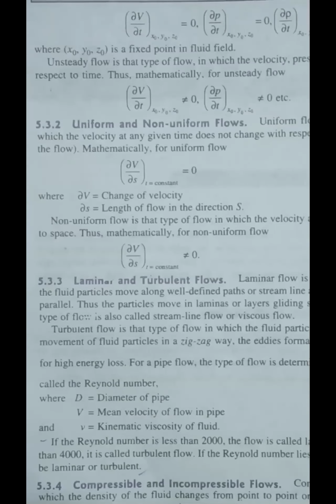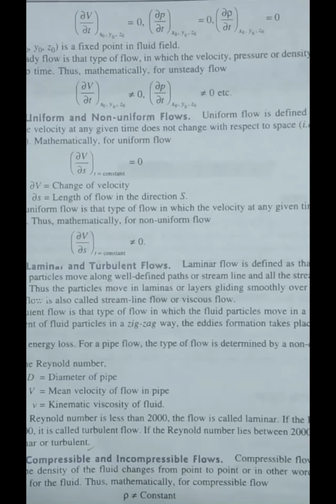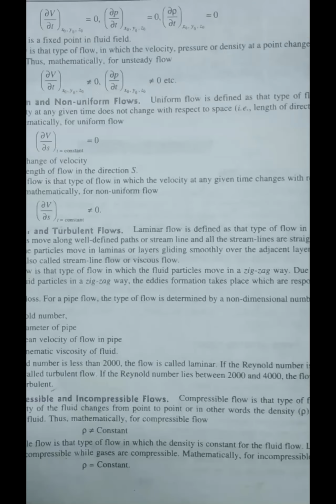FMHM_UNIT2_27-04-21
Fluid kinematics-Types of fluid flow